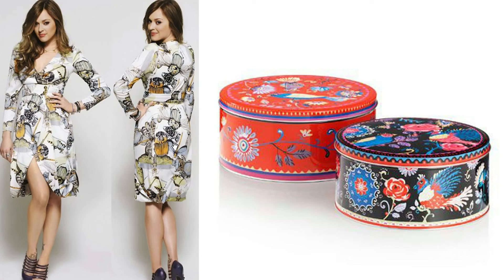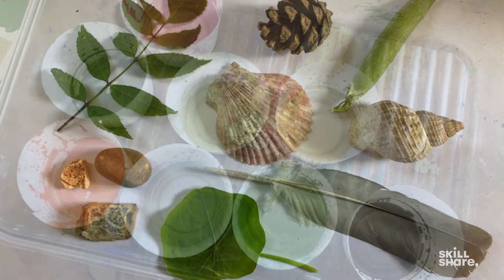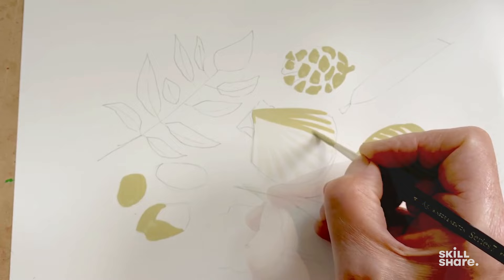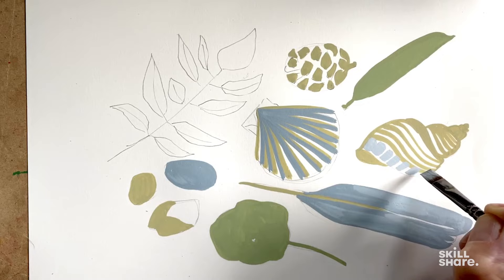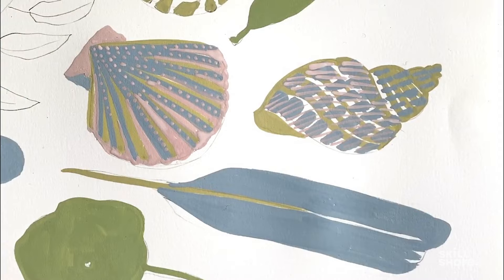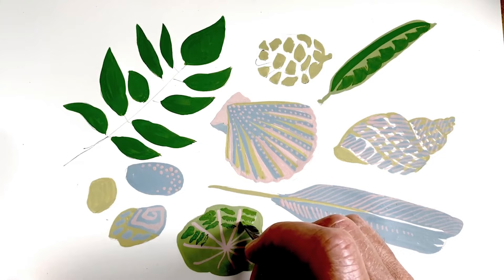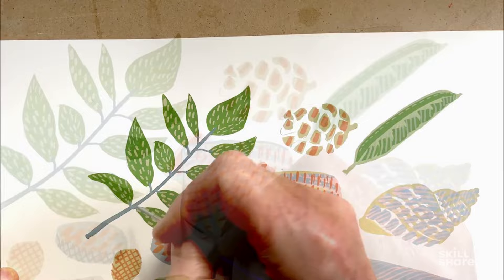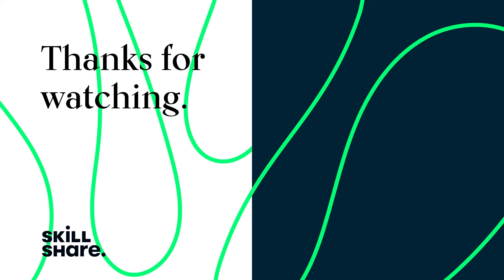Create Art Inspired by Nature With This Gouache Painting Tutorial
Artist Kate Cooke loves using gouache to create eye-catching patterns and add color on top of color. Use her gouache painting tips to make a nature inspired art piece filled with visual interest. To discover more gouache painting tutorials, join her on Skillshare

Gouache Painting QUICK JUMP MENU

00:00 Meet Your Teacher Kate Cooke
00:45 Introduction to Your Gouache Pattern Composition
01:49 Gather Your Materials and Make Your Sketch
02:43 Start Painting With Your Lighter Tones
05:00 Adding Gouache Pattern Details
06:00 Adding Your Darker Colors
07:33 Adding Outlines and Final Touches

ABOUT SKILLSHARE

Skillshare is an online learning community with thousands of classes for creative and curious people, on topics including illustration, design, photography, video, freelancing, and more.

ABOUT Kate Cooke

Kate Cooke spent most of her career living and working in London as a textile designer in the UK fashion industry. She designed for a lot of different companies including Marks and Spencer, Topshop, Debenhams, Boden and The RNLI. In 2012, she set up a company with a friend where she started designing homeware, stationary, and gifts all with a nautical theme and that's where she turned from textile design to illustration. Then about 15 years ago, she left London and settled in a little village on the banks of The Solent where she lives with her husband, daughter, and various dogs. Now, Kate has gone back to working freelance, so she can indulge her passion for hand painting and creating new things every day. You can lean more about painting with gouache in Kate’s Skillshare classes